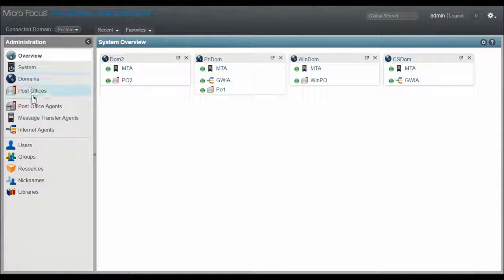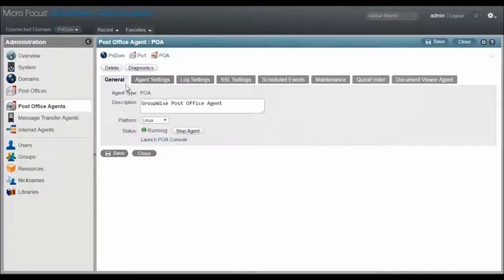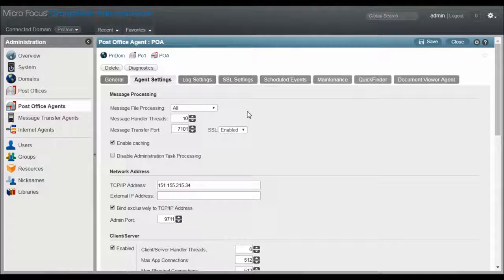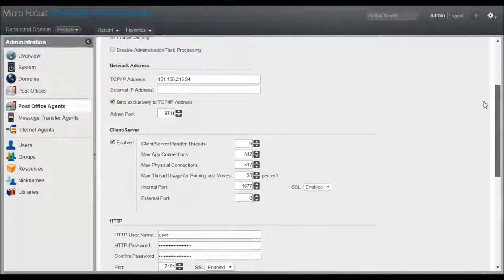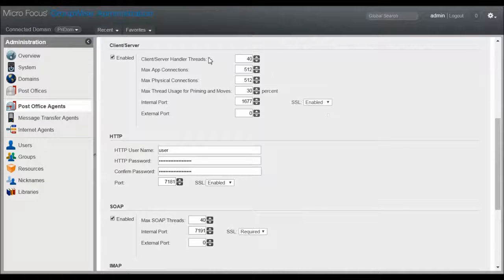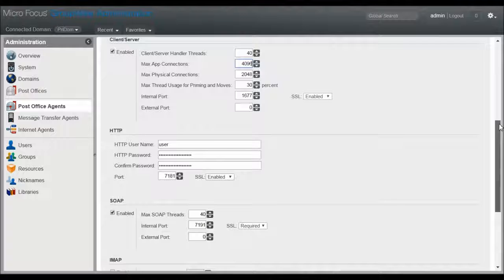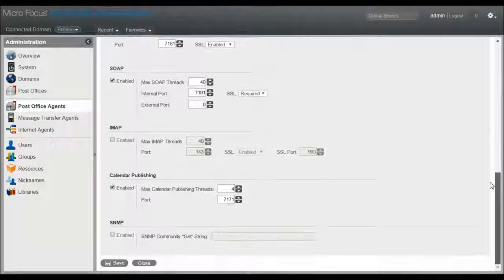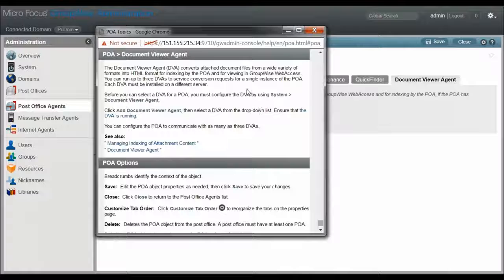GroupWise Post Office Agent POA Quick Tweaks